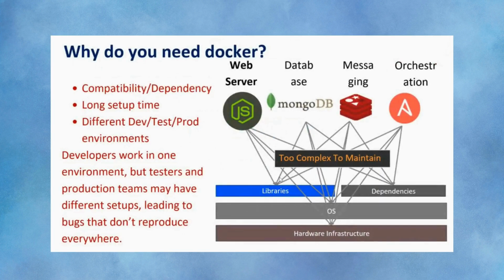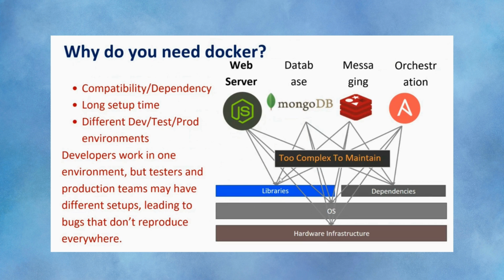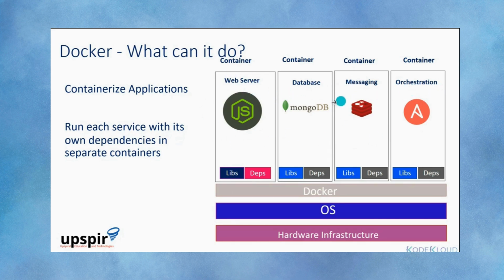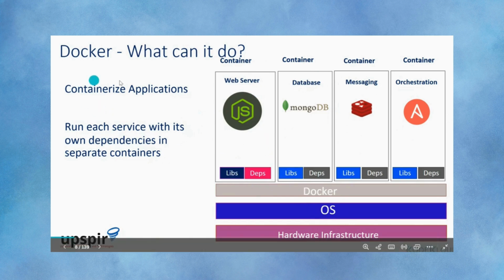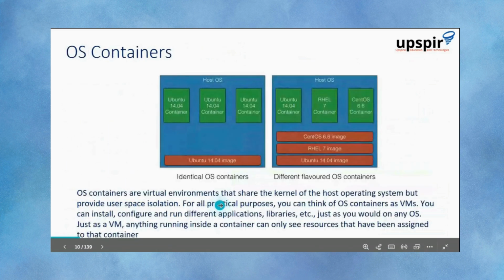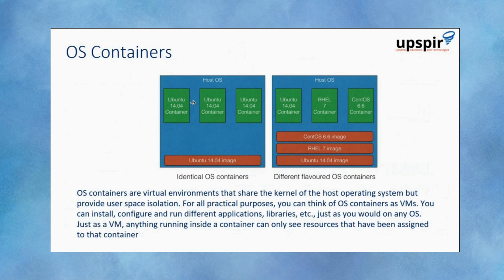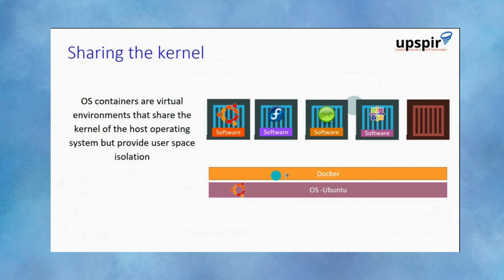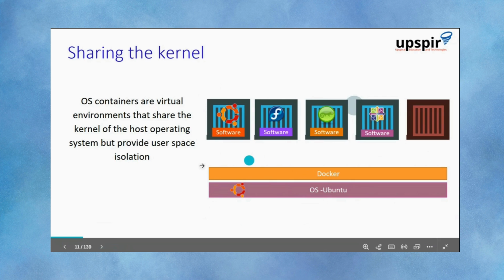🚀 What is Docker | Containerization Explained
In this video, we break down Docker — the modern containerization platform that changed how applications are built, tested, and deployed.

From bare-metal servers to virtual machines and finally to containers, you’ll learn why Docker is lightweight, portable, and a game-changer for developers and testers.

We’ll cover:
What is docker and why you need it
How containerization works
OS containers and their benefits

🔹 Perfect for: Developers, DevOps professionals, Cloud engineers, and IT students.